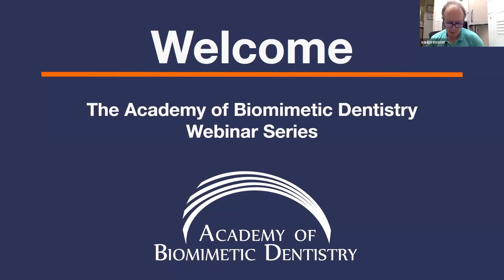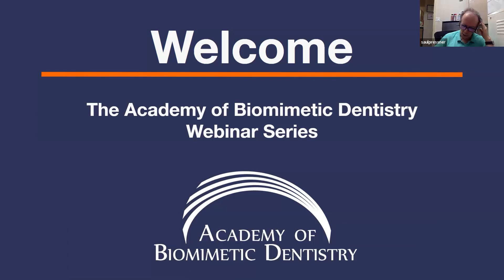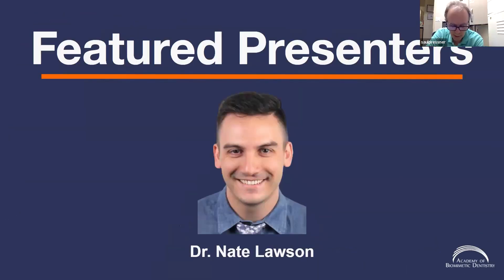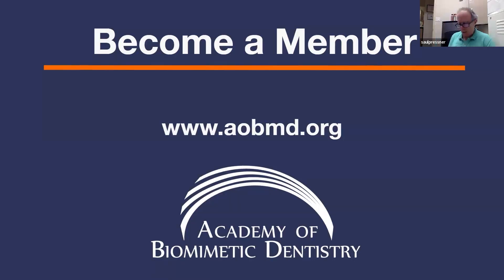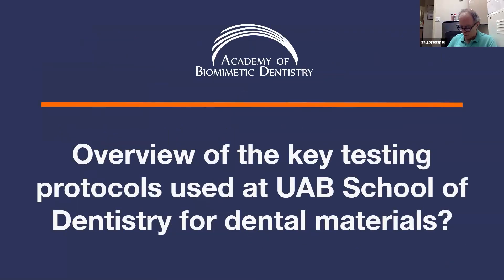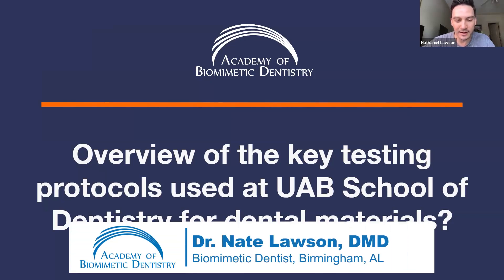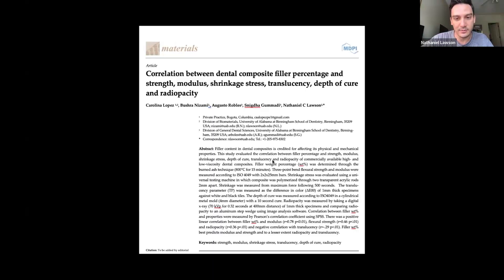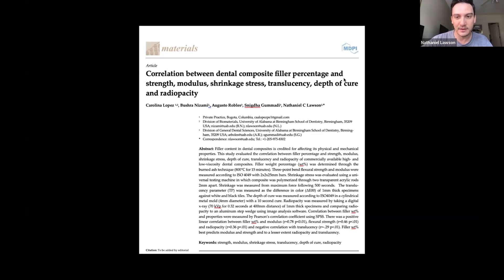Dr. Nate Lawson - Exploring Dental Materials: Shrinkage Stress & Mechanical Properties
Join Dr. Nate Lawson in this insightful webinar recording as he delves into the fascinating world of dental materials. Gain an in-depth understanding of the testing protocols at UAB School of Dentistry's laboratory, focusing on the critical aspects of shrinkage stress and mechanical properties of dental materials. Discover the real-world applications and implications of these tests to enhance your dental practice.

What You Will Learn:
👉 Introduction to key testing protocols used in dental material analysis.
👉 Understanding shrinkage stress in dental materials.
👉 Evaluating mechanical properties for durability and performance.
👉 Interactive Q&A session with an expert from UAB School of Dentistry.

Don't miss out on this opportunity to expand your knowledge and improve your expertise in dental materials.

If you are not a member you can sign to our membership